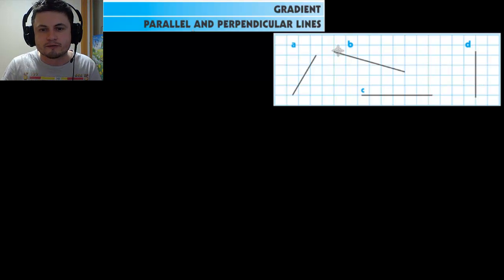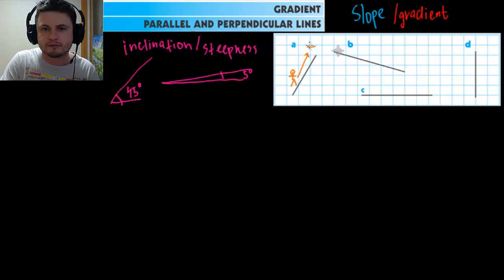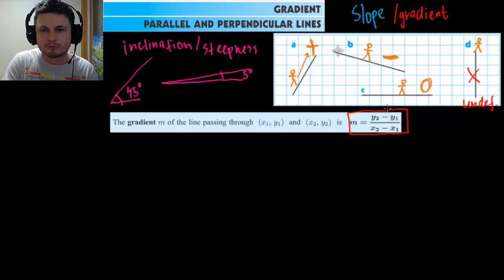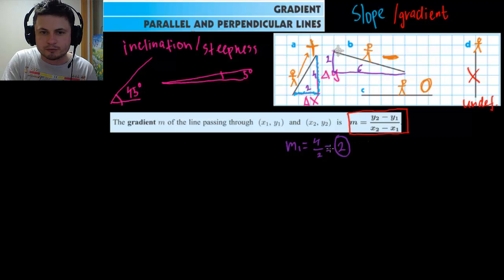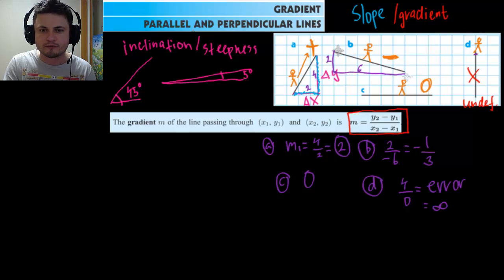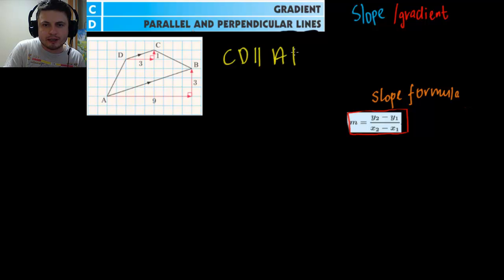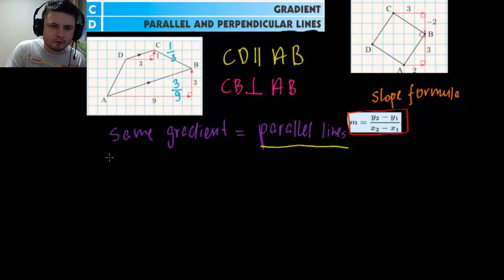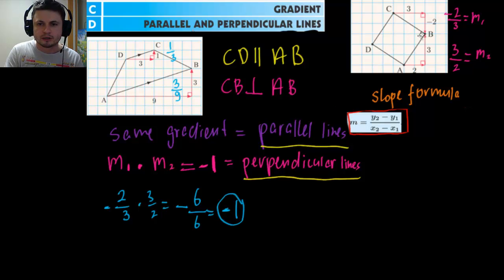Gradient, Slopes, Parallel and Perpendicular Lines (IB Math Studies)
In this video we investigate the Gradients and Slopes as well as the idea of parallel and perpendicular lines from Chapter 13 of IB Math Studies by Haese.